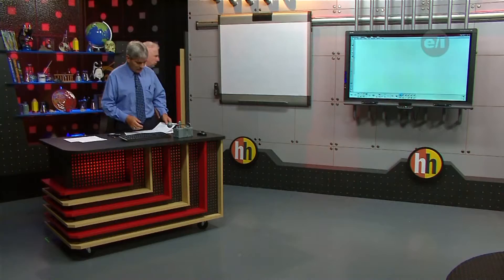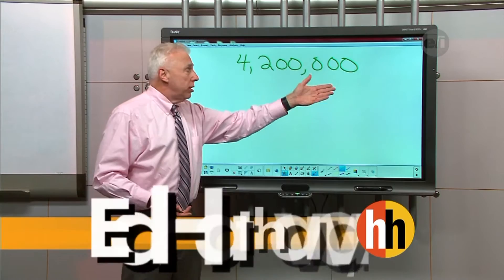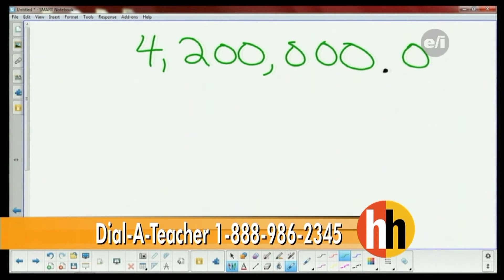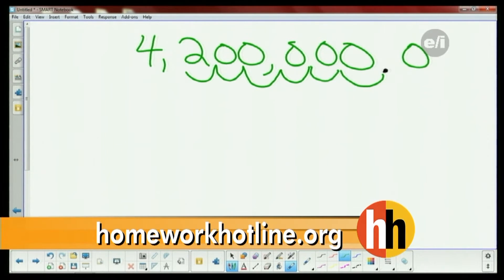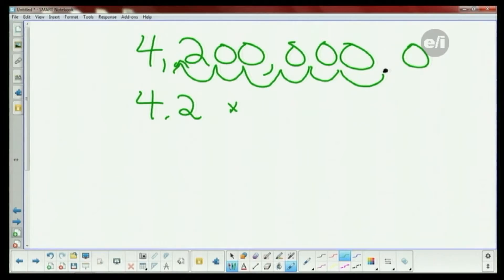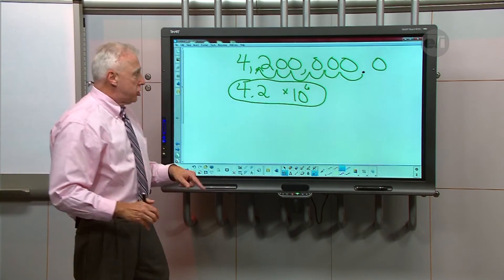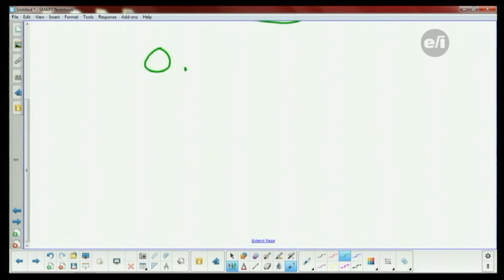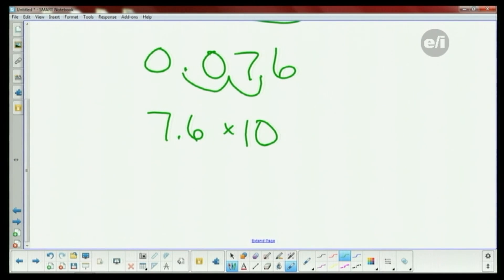Homework Hotline: Scientific Notation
Having difficultly with scientific notation? Check out this video where Ed shows us how to figure it out.